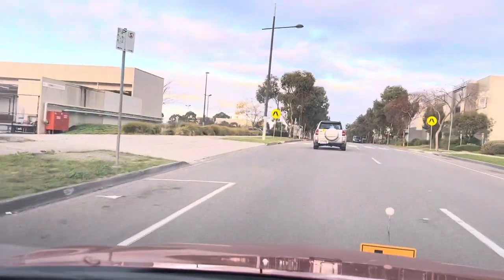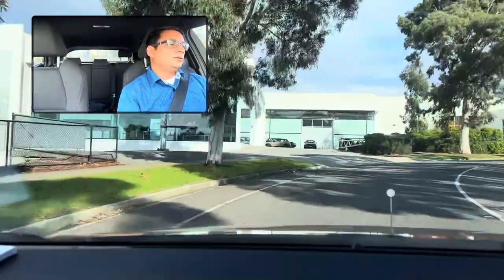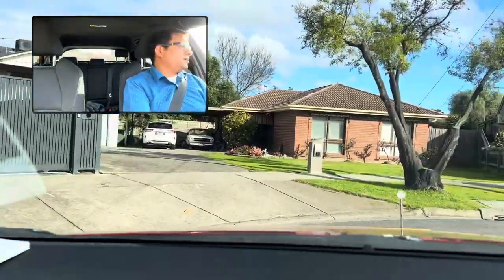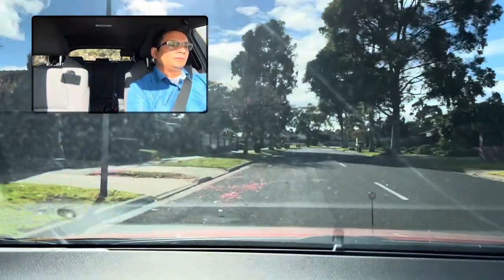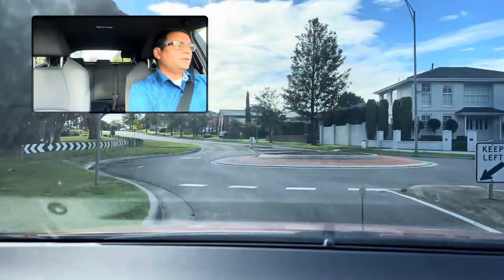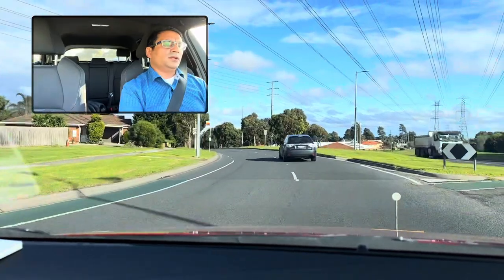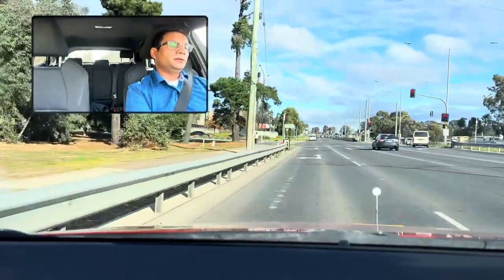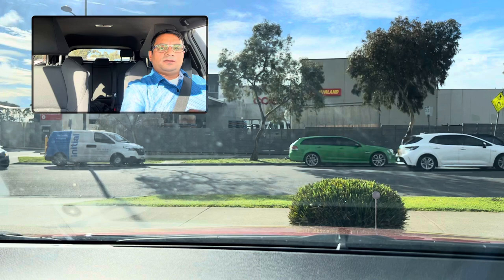Bundoora vicroads driving test routes start to end with full instruction.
Bundoora vicroads driving test routes start to end with full instruction.  @victoriyadrivingschool6574
Hello everyone i am going to show you in this video about the driving test route in Bundoora vicroads testing area with fully instructions an en English language
Have look carefully this video if you have test booked there thank you 🙏